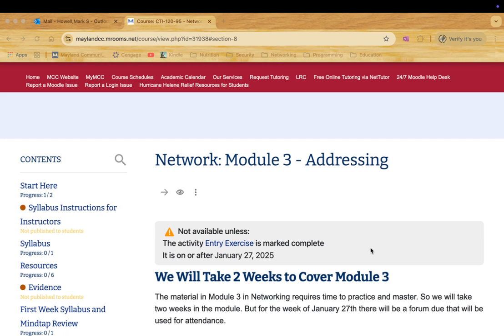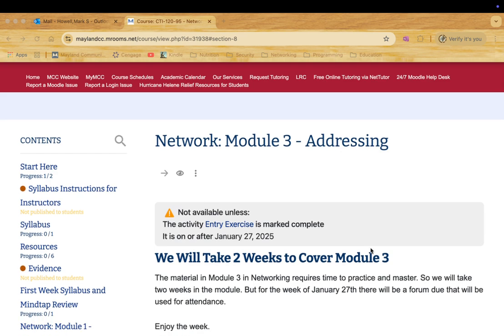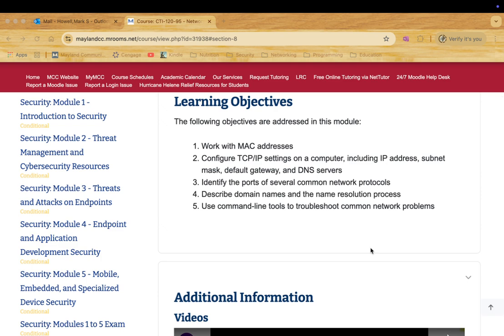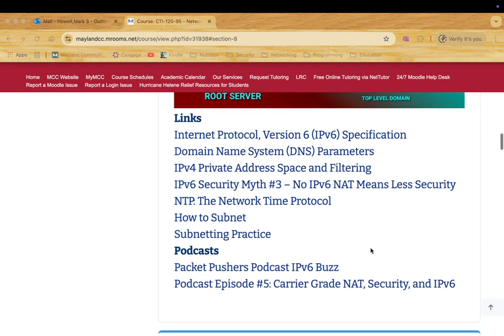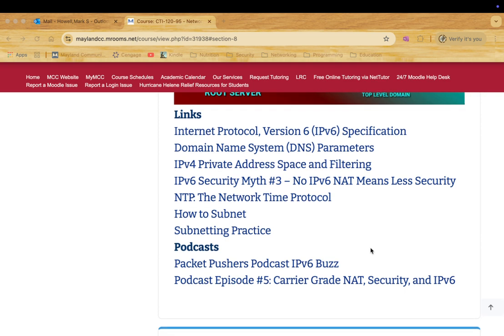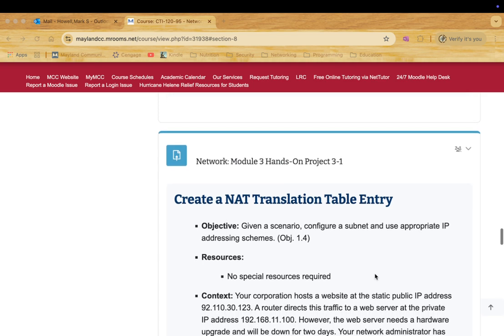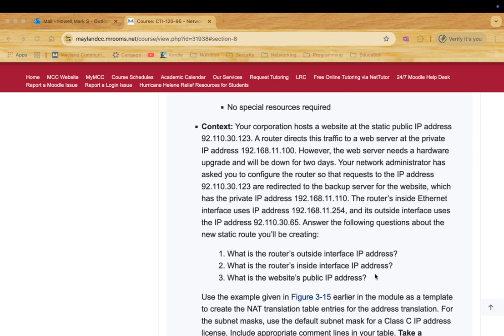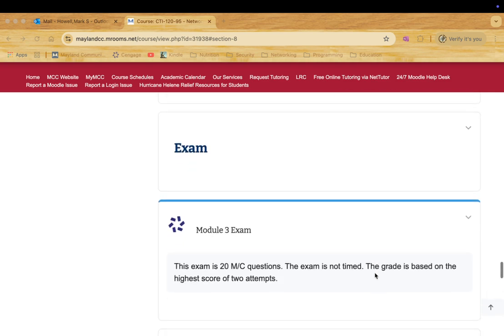SP25 CTI-120-95 Network: Module 3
What to expect for Module 3 in Networking